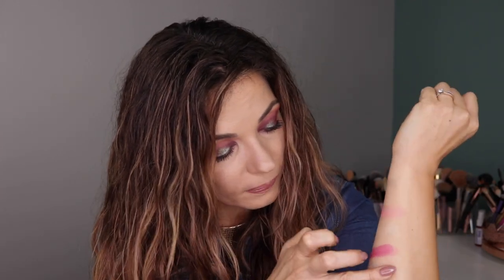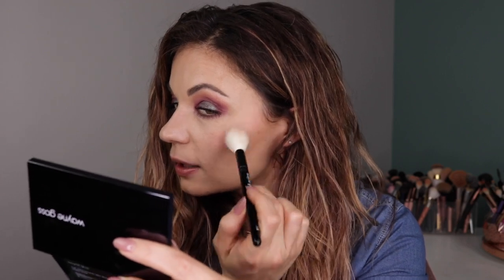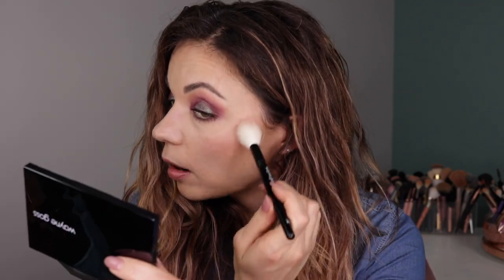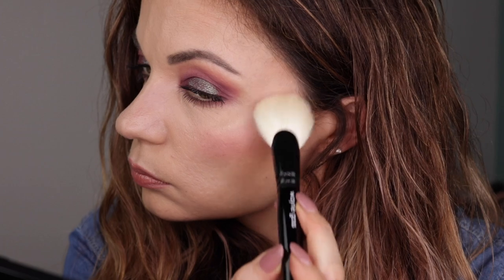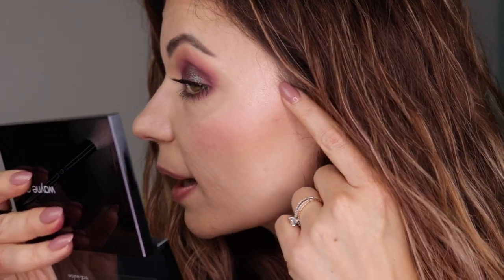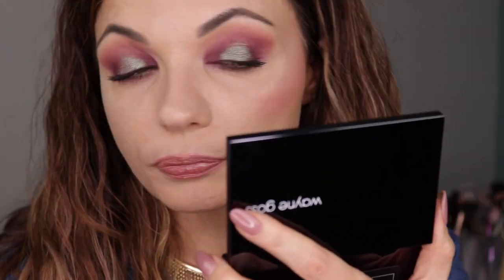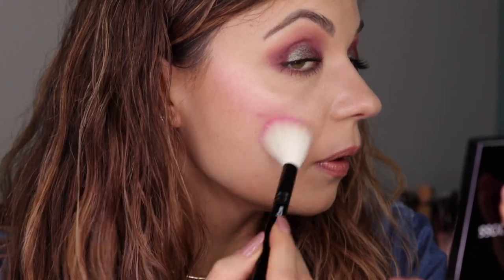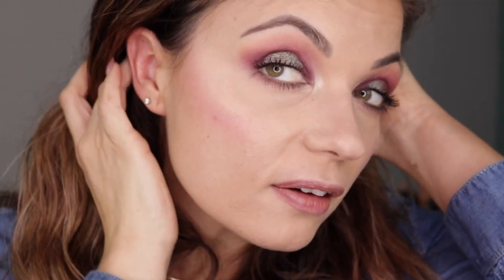WAYNE GOSS WEIGHTLESS VEIL BLUSH PALETTES : Try On and First Impressions of Two Shades, Light Skin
I love Wayne Goss, but do I love his Weightless Veil Blush palettes ? Let's try them on to find out!

0:00 Intro
5:00 Swatches
6:30 Try On Coral Rose
13:50 Try On Vivid Azalea
19:00 Pros/Cons
23:30 Pricing / Price per Gram
26:56 Thank You